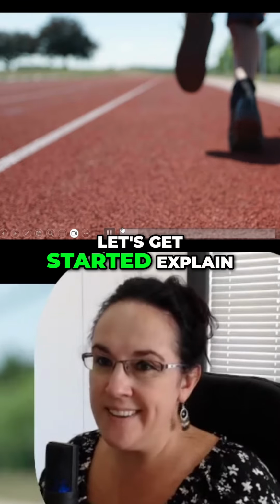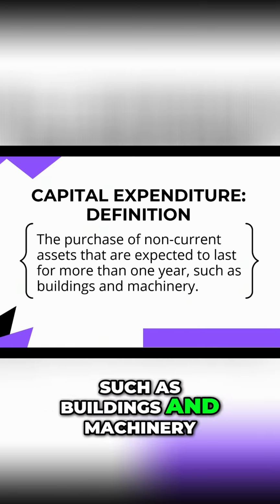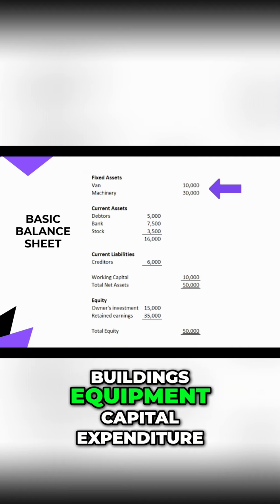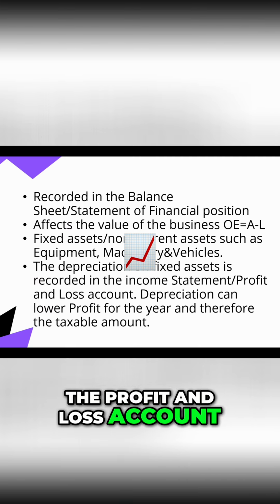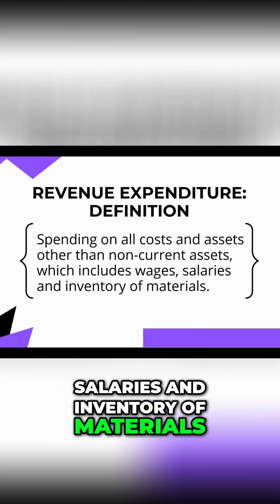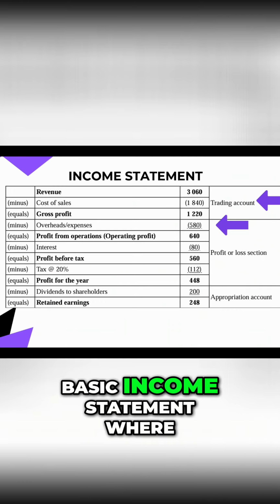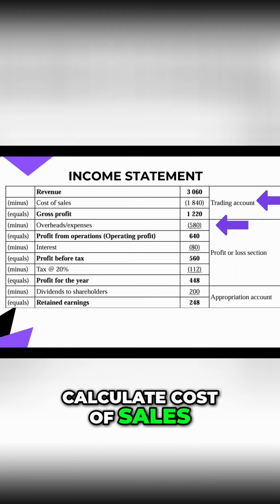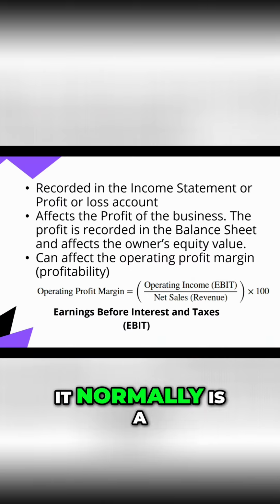Capital vs Revenue Expenditure | How to Score Full Marks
Master the difference between revenue and capital expenditure for your AS level business exams.

This guide breaks down how each expense is recorded on your balance sheet and income statement. Learn exactly how these financial choices impact business profitability and asset valuation.